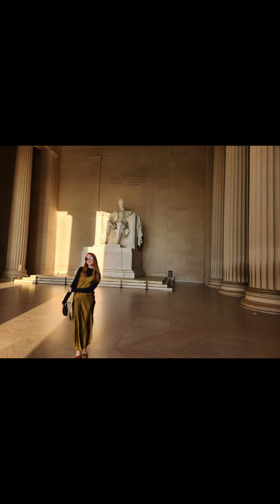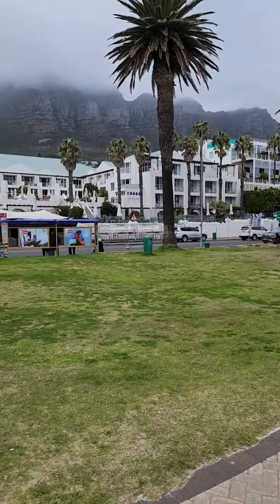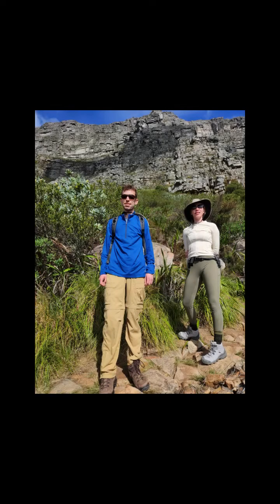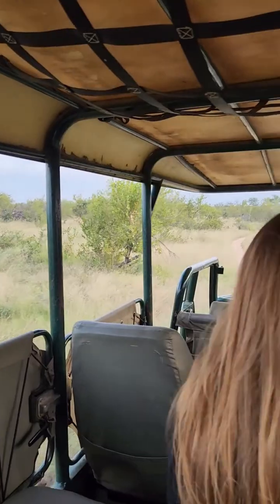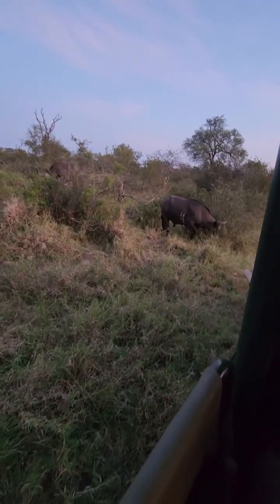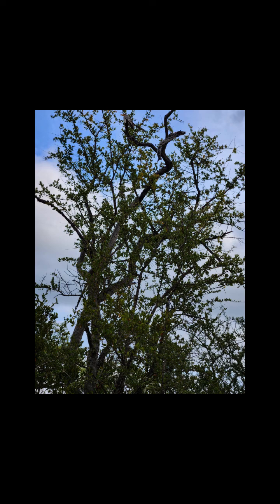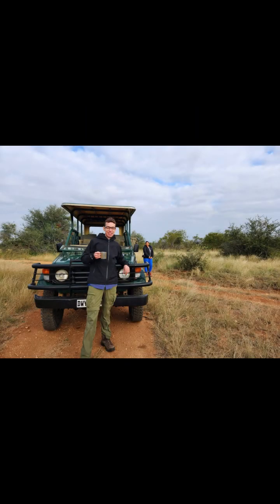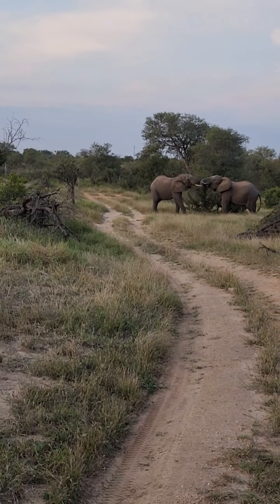Africa and DC Vacation 2023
*Note: In talking about Uber, I meant 2,000 Rand instead of dollars! Rand is a lot cheaper than dollars. Also, the driver's name was Prince, not Price.

Come on the adventure of a lifetime with us as we do a whirlwind 24hr tour in Washington DC and a 10 day adventure through South Africa. Come scale Table Mountain, and Lions Head with us in Cape Town. Join us for an exciting Safari through the Balule Reserve just a 5 hour drive from Johannesburg. Join us as we see Giraffes, Zebras, Kudu, Impala, Lions, Elephants, Hippos, Rhinos, and Buffalo! We tell all about our adventures there!